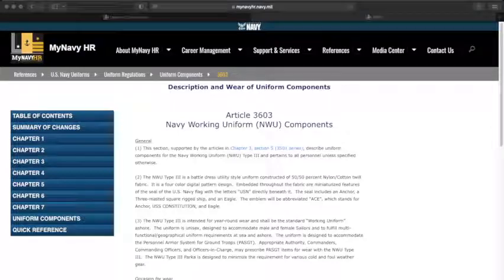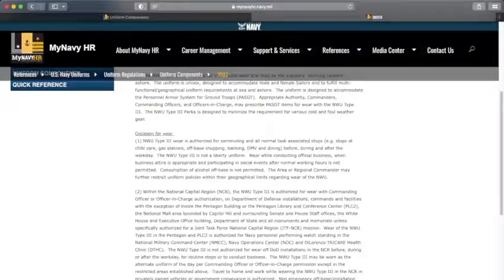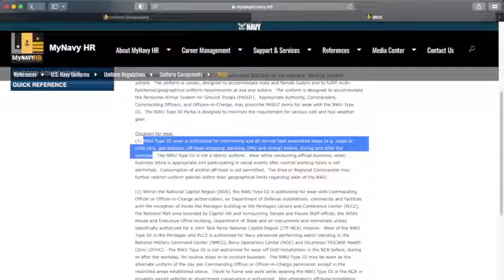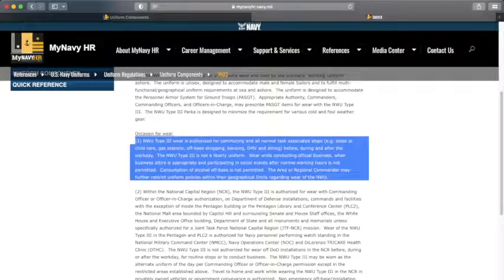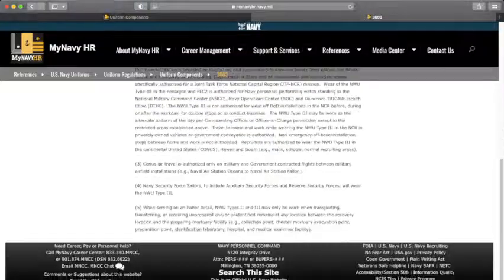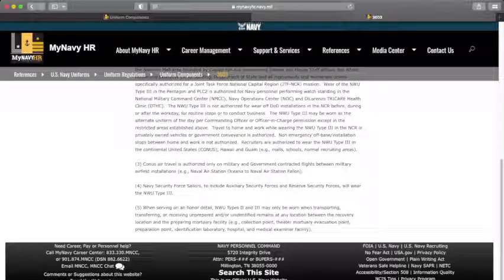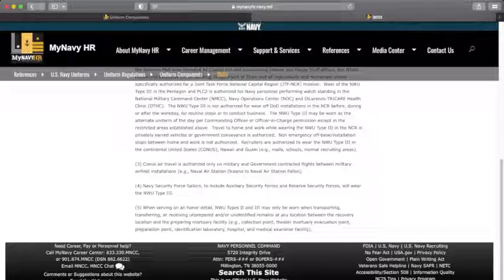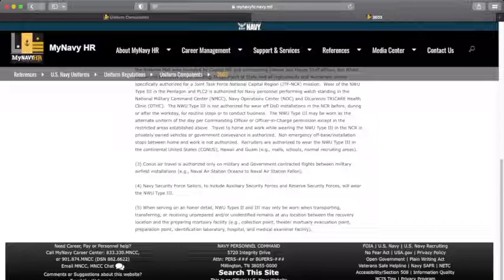NWU Facts | US Navy Uniform Regulations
Please check out the Film and Media Kit that I use to produce content

Wish List

If you feel led to donate to help the growth of my channel: